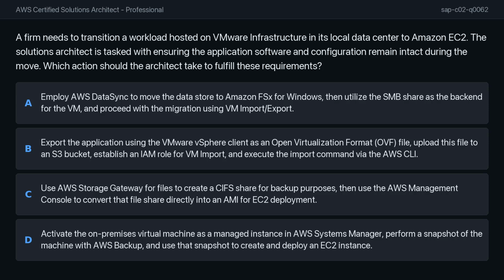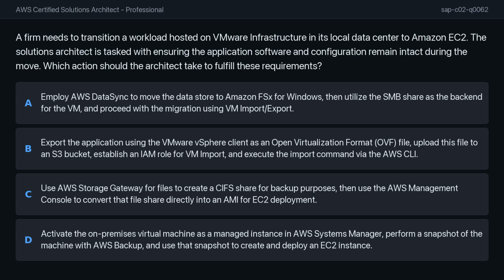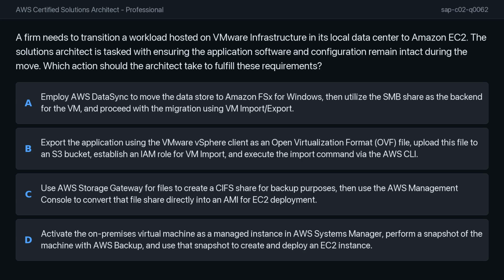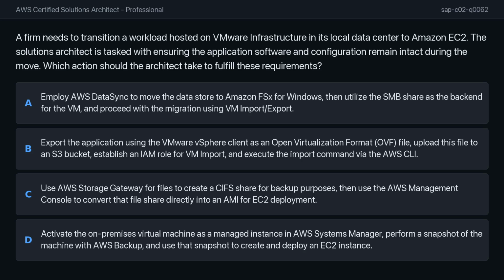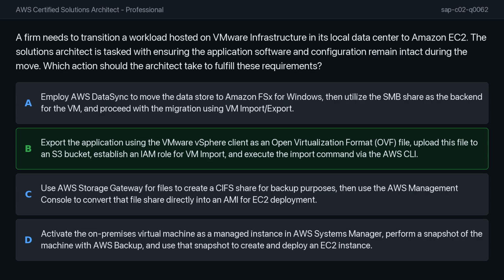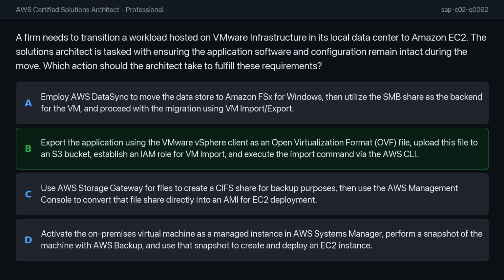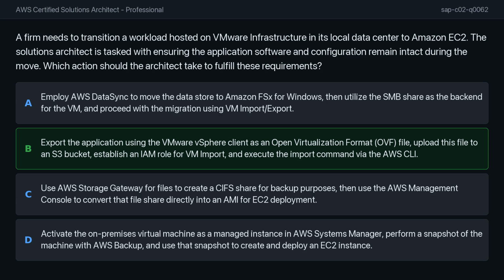Certingo | AWS Certified Solutions Architect - Professional (SAP-C02) — Question 62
🎯 Getting ready for the AWS Certified Solutions Architect - Professional (SAP-C02) certification? Practice FREE with a real exam demo

📚 AWS Certified Solutions Architect - Professional (SAP-C02) | Question 62

A firm needs to transition a workload hosted on VMware Infrastructure in its local data center to Amazon EC2. The solutions architect is tasked with ensuring the application software and configuration remain intact during the move. Which action should the architect take to fulfill these requirements?

🎯 Category: Accelerate Workload Migration and Modernization
🧠 Stop memorizing random questions: unlock the full question bank, timed exam simulations and spaced repetition (SRS) that tells you when to review each topic